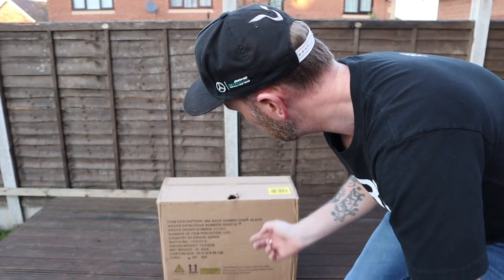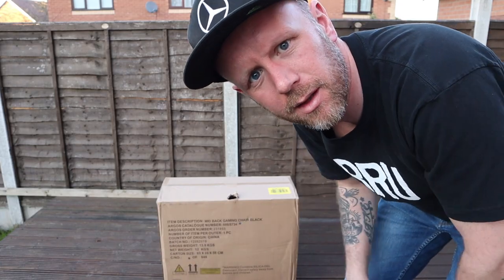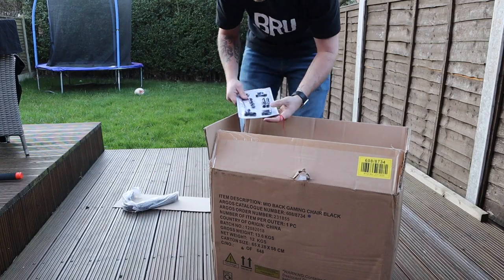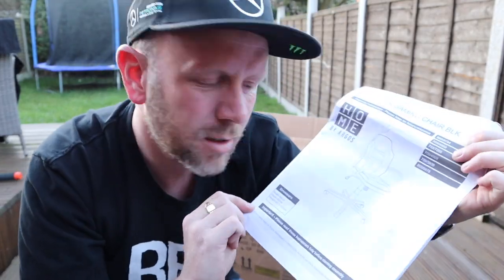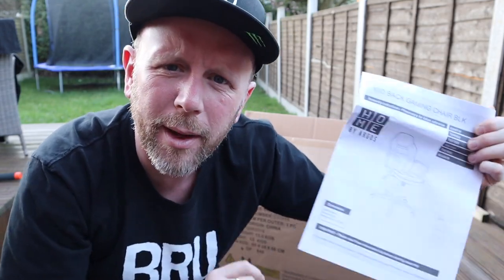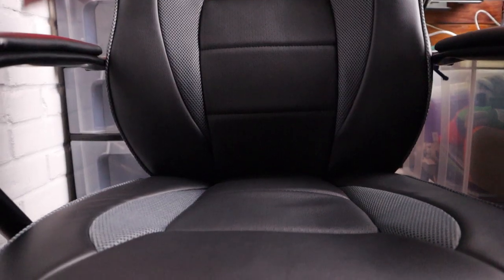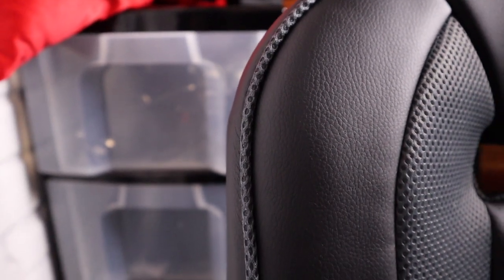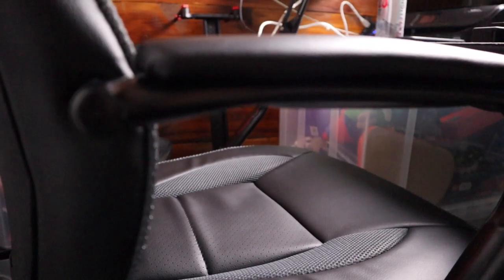Argos Home Mid Back Gaming Chair || NO MORE SITTING ON BOXES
Today we take a look at my new gaming chair, the argos home mid back gaming chair, I like it, it's better than boxes.

🔔SMASH THAT BELL SO YOU DON’T MISS ANY UPLOADS 🔔

THANKS FOR ALL THE SUPPORT, HERE’S A LIST OF THE KIT I USE…..